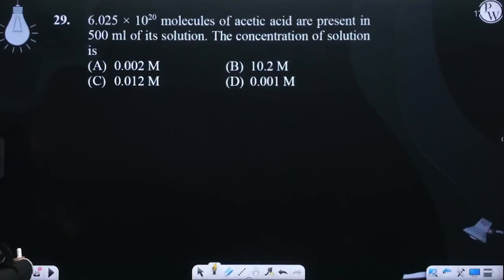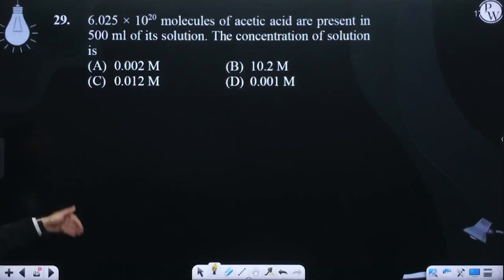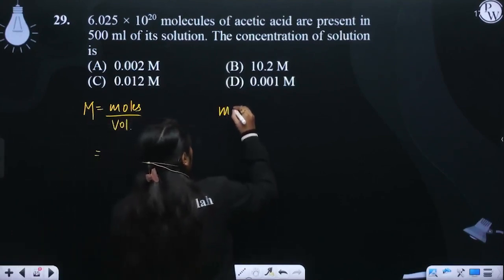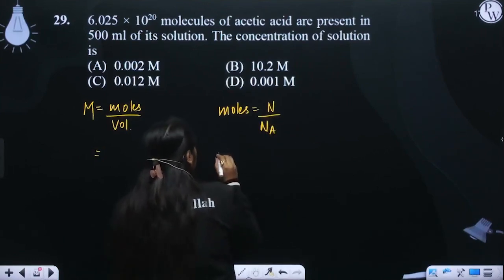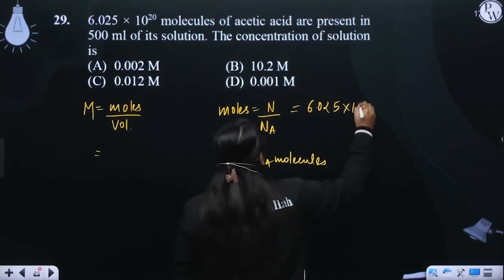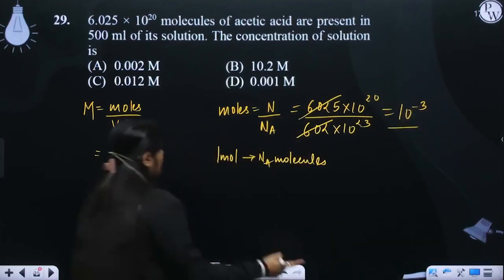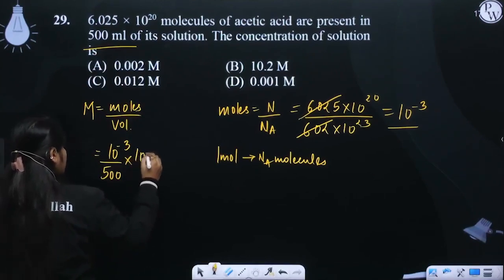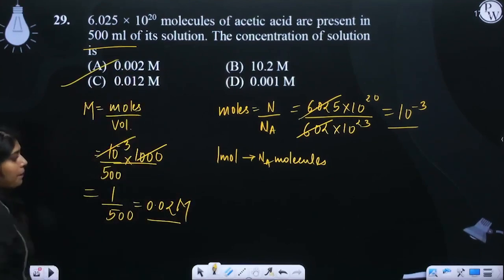6.025 &times; 1020 molecules of acetic acid are present in 500 ml of its solution. The concentra....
6.025 &times; 1020 molecules of acetic acid are present in 500 ml of its solution. The concentration of solution is 📲PW App